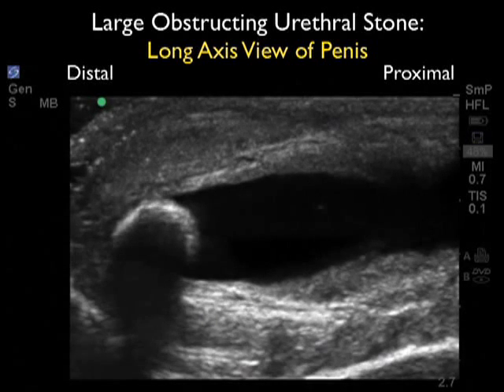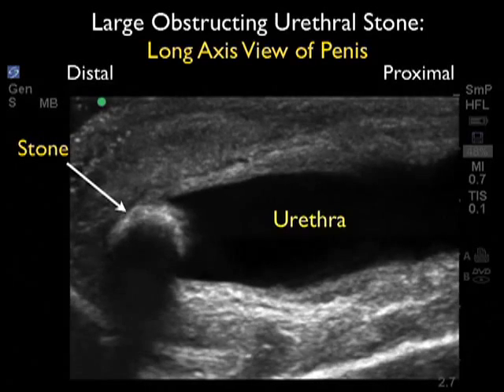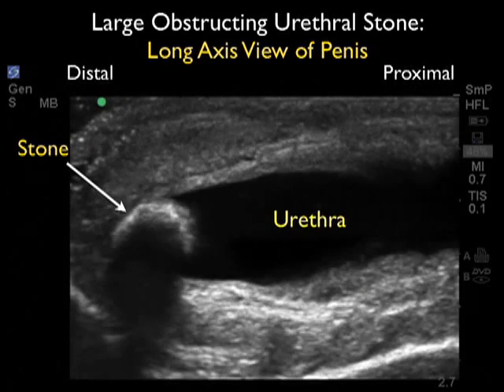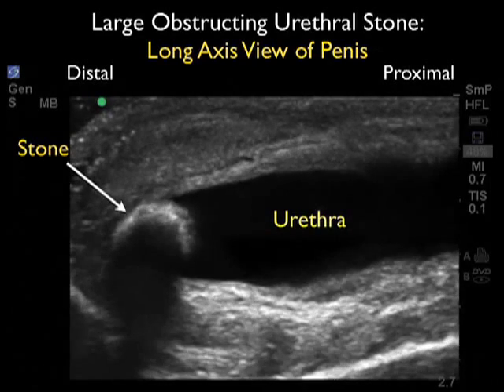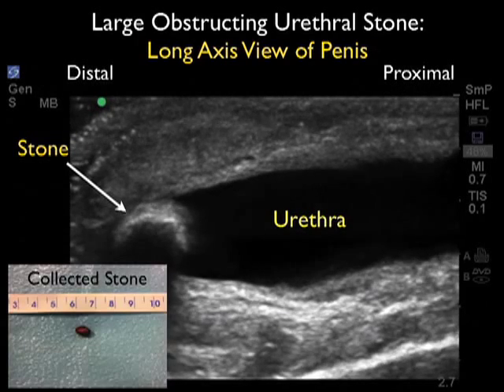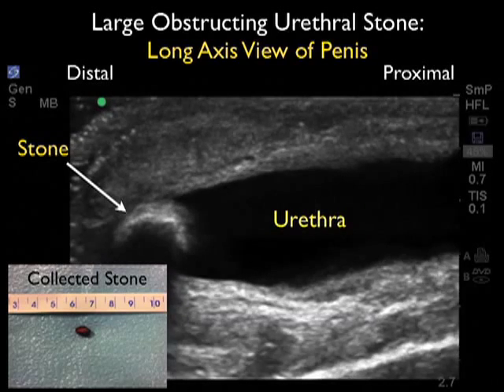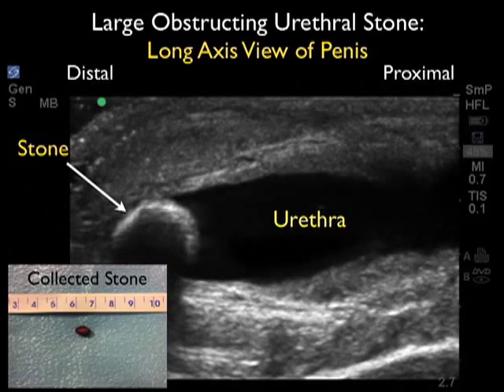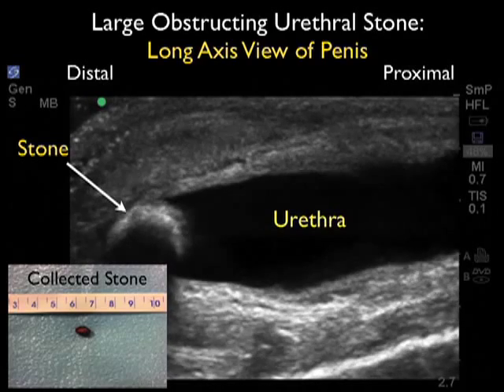Ultrasound Diagnosis of Urethral Calculi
Ultrasound of dorsal surface of penis with 10 MHz linear transducer demonstrating urethral calculus at urethral meatus (audio narration included).

Christopher Peabody, MD, Thomas Mailhot, MD, and Phillips Perera, MD

[West J Emerg Med. 2012;13(6):515]

This license lets others remix, tweak, and build upon your work non-commercially, and although their new works must also acknowledge you and be non-commercial, they don't have to license their derivative works on the same terms.